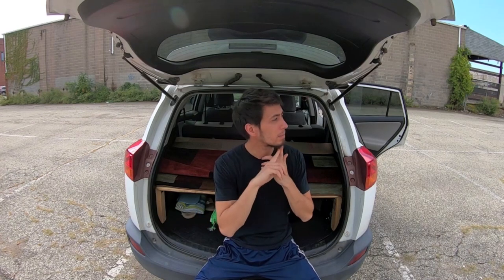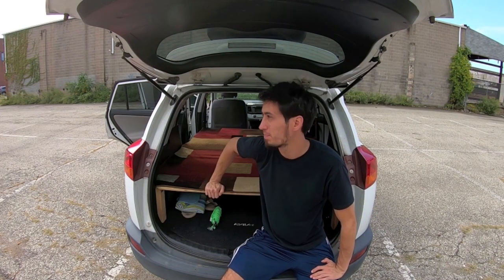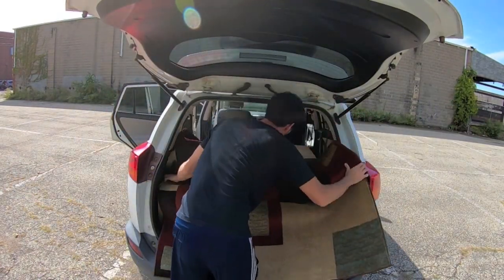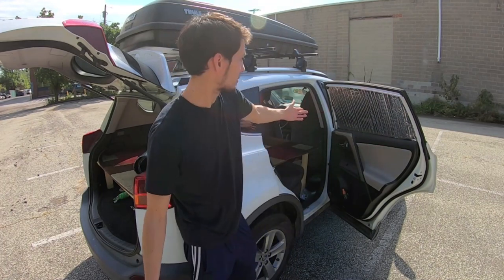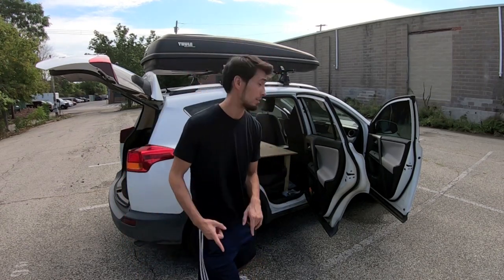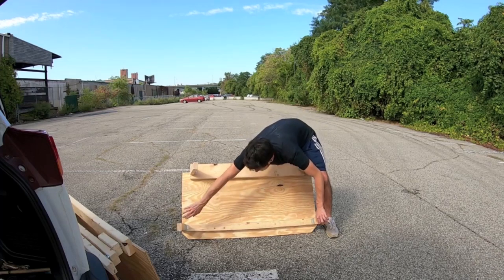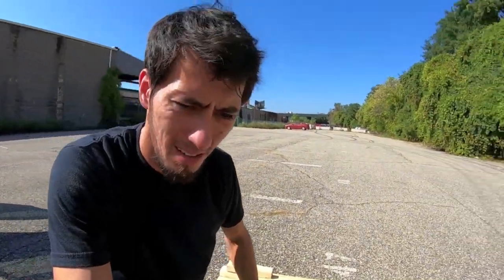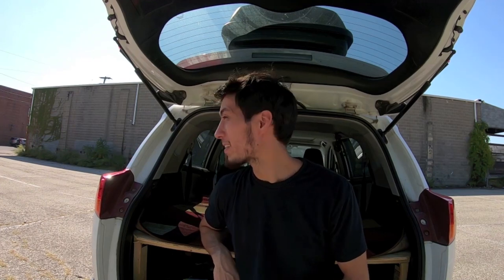Sleeping Platform for 2015 Toyota RAV4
Details on the sleeping platform I made for my 2015 Toyota RAV4.